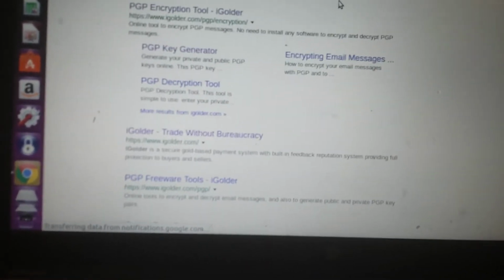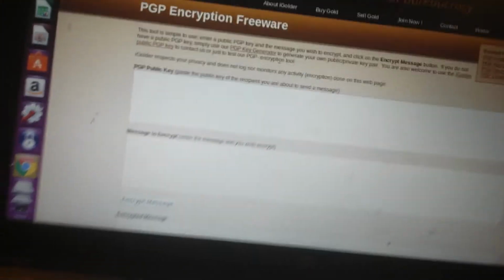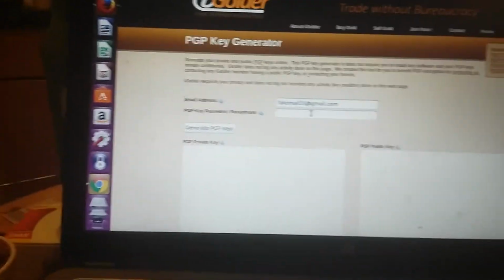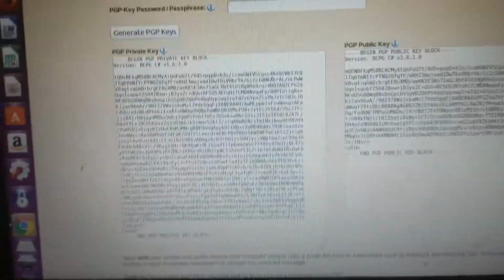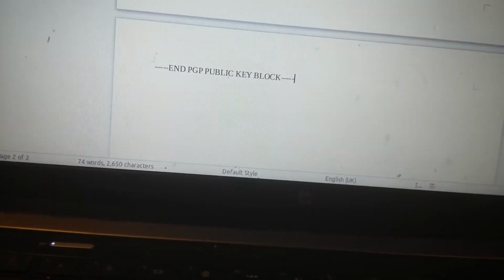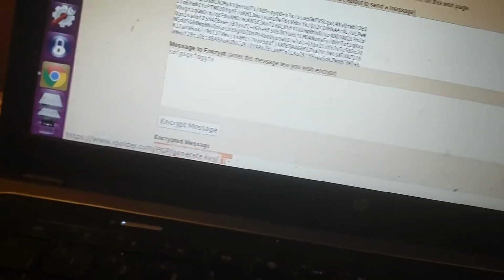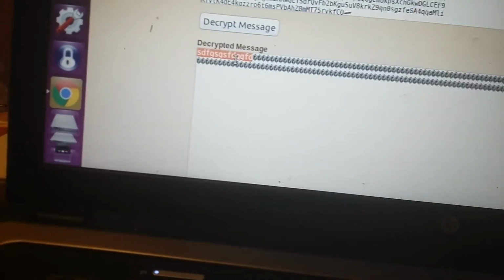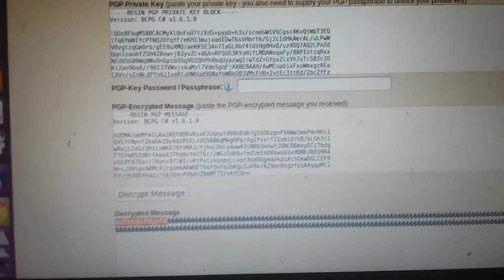How to generate a PGP key online and decrypt and encrypt messages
I am raising money to help feed and clothe the homeless/poor in Ukraine, please read my story on my donation